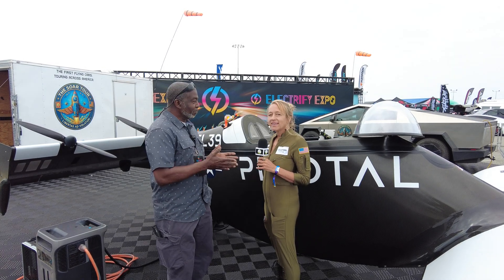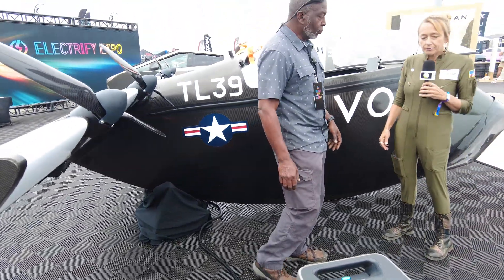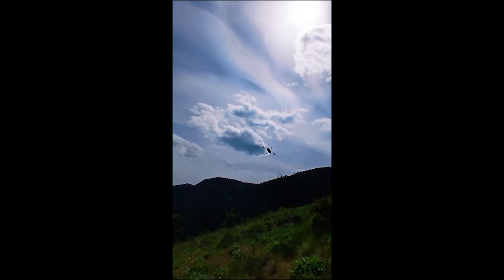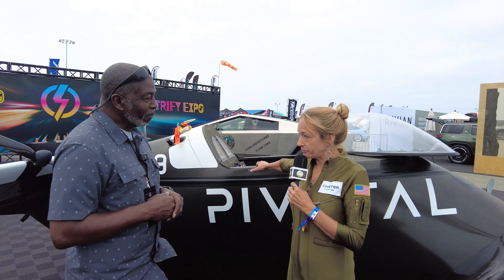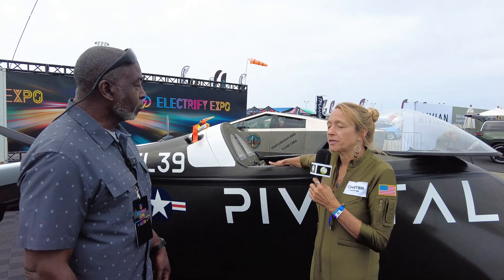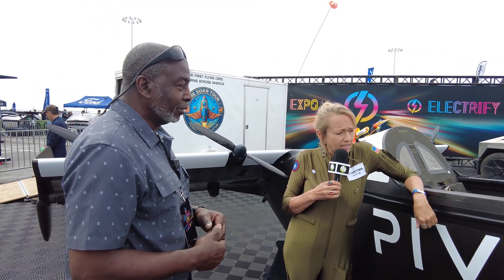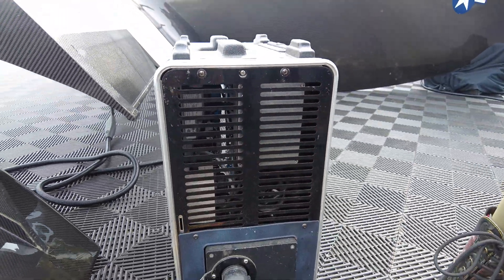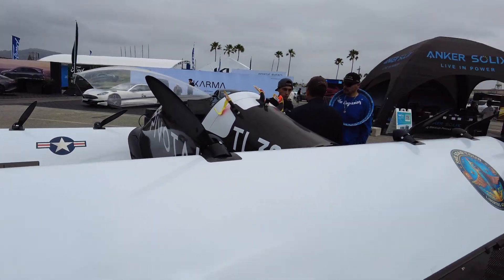Heather Chirtea & 'The BlackFly' - A Glimpse into The Future of Flying Cars !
Join us at Electrify Expo San Pedro as Heather Chirtea introduces "The BlackFly" from Pivotal – touted as the nation's first flying car! See what makes this personal aircraft a game-changer.